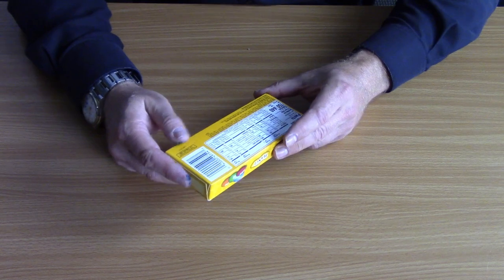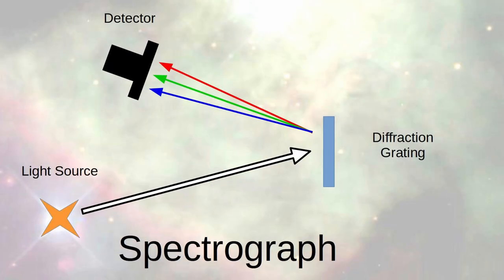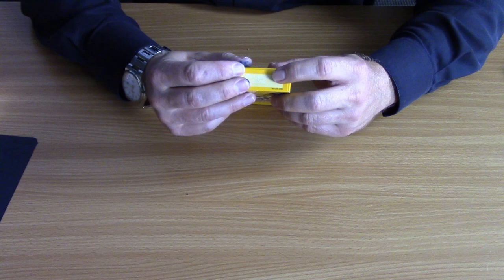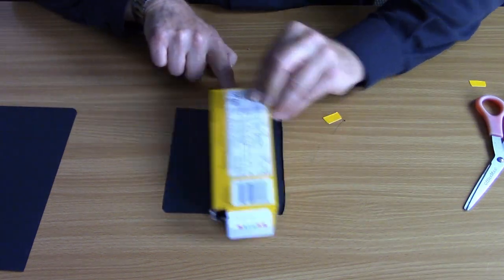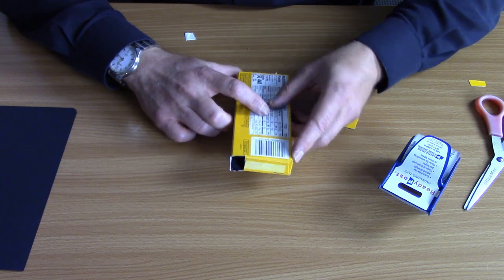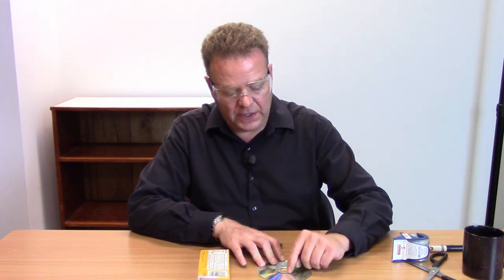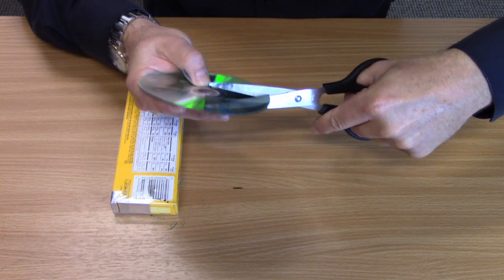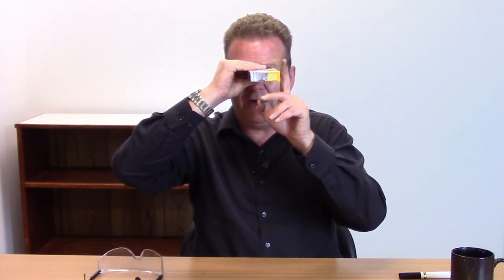MKO@Home Ep. 50: DYI Spectroscope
Dr JD Armstrong from the University of Hawaii Institute for Astronomy on Maui shows how to make a spectrograph from a candy box.  Use your spectrograph to see the finger prints of elements in your lights.

Please note that this video is designated on YouTube as made for kids, and thus commenting is automatically disabled. We invite you to comment on any of the observatories social media channels.  Mahalo!